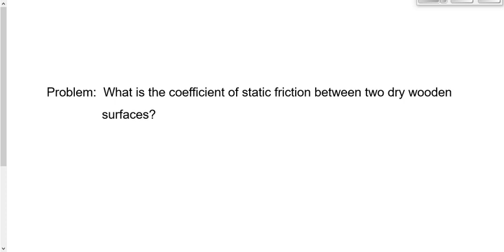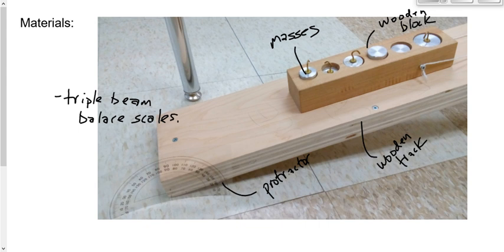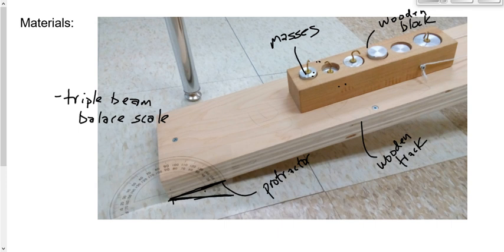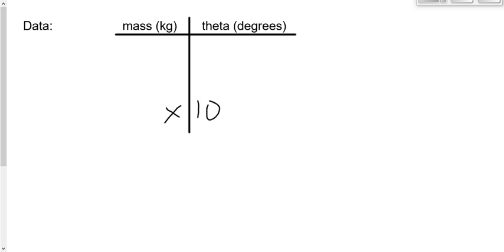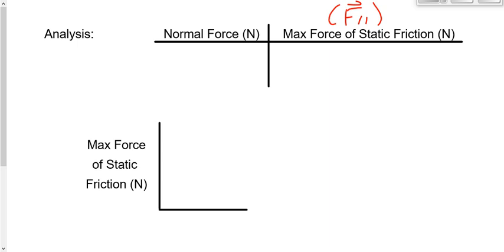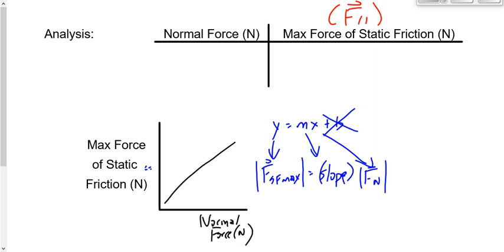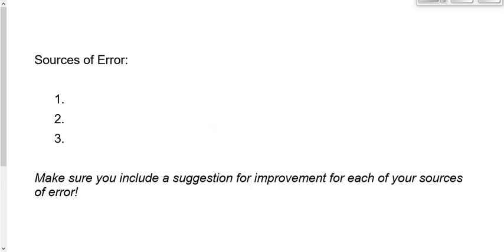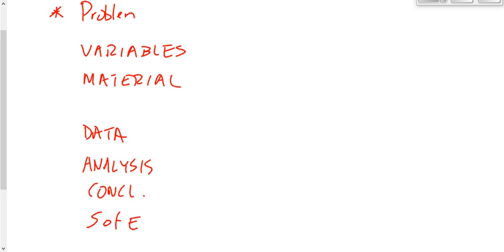(P2018S) Static Friction Lab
Static friction lab.